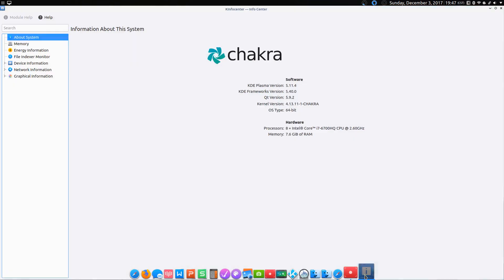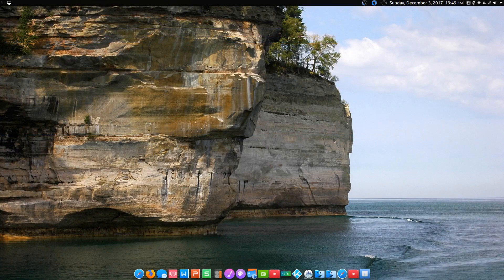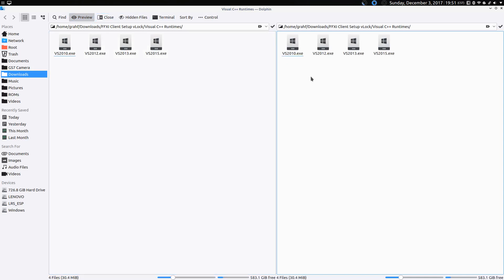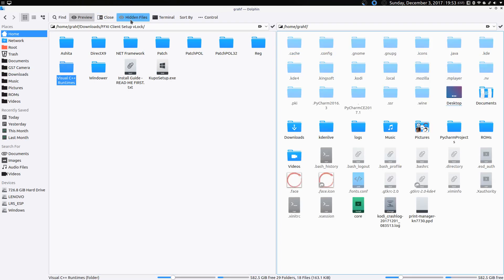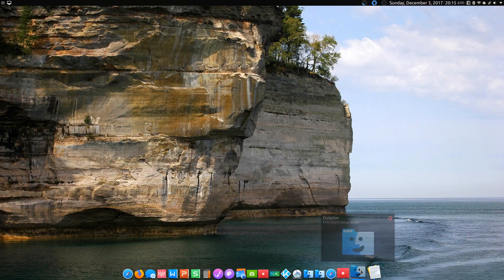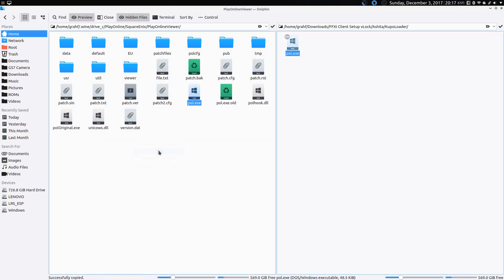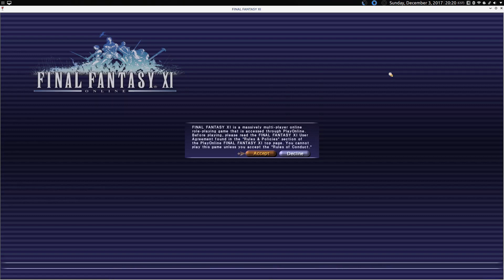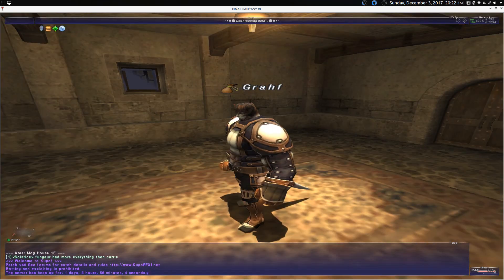Installing FFXI (KupoIcon's and Northernlight's FFXI Private Server) on Chakra Linux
Link for imm32.dll.so to follow.